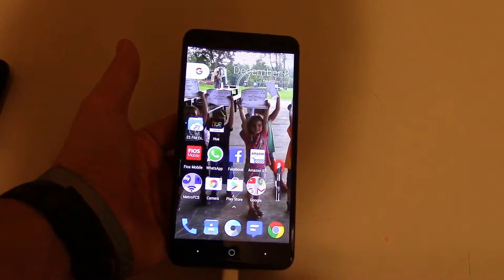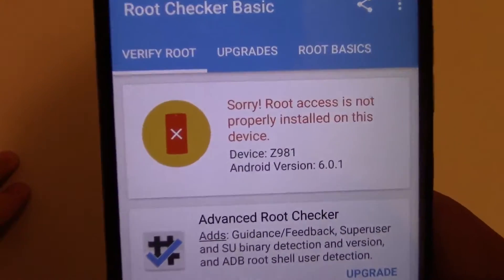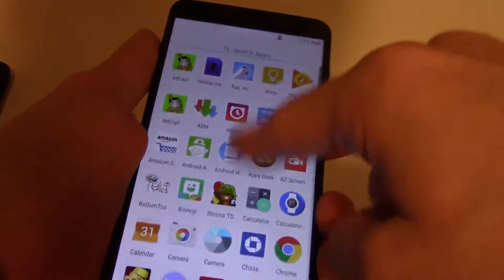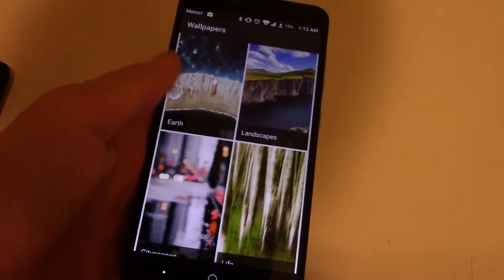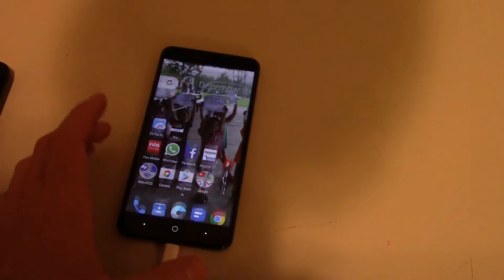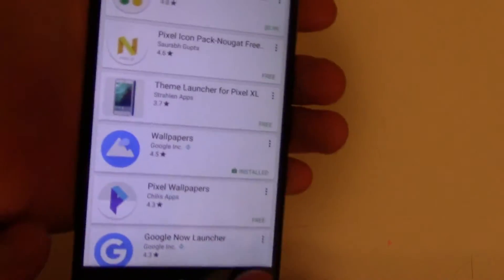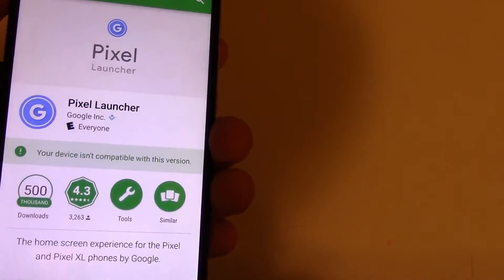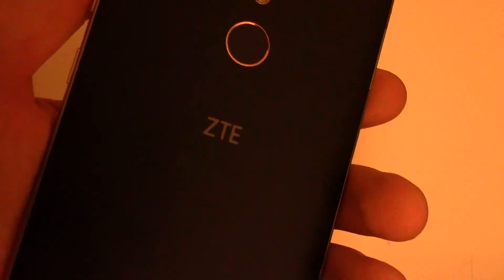How to Get Google Pixel launcher on any phone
This is how to get the google pixel launcher on any phone